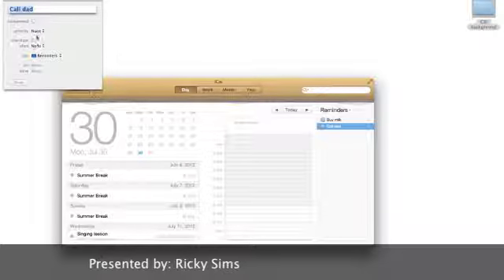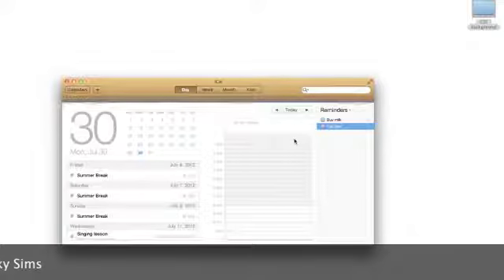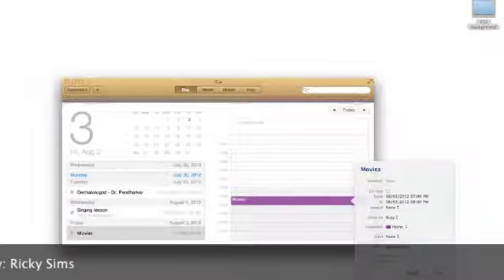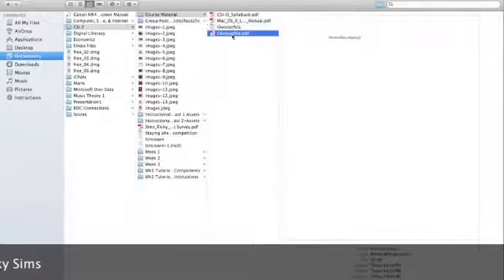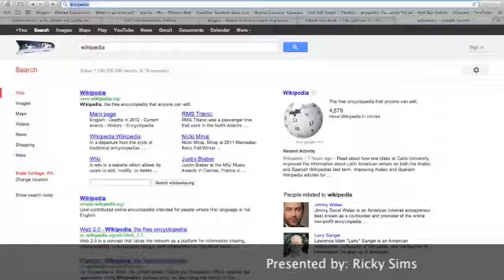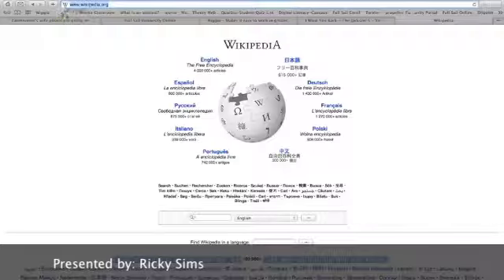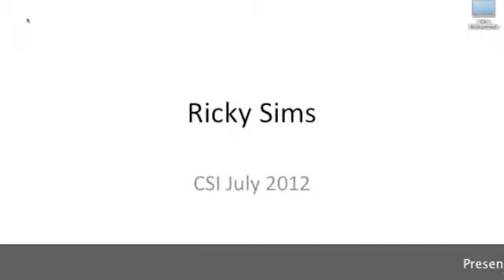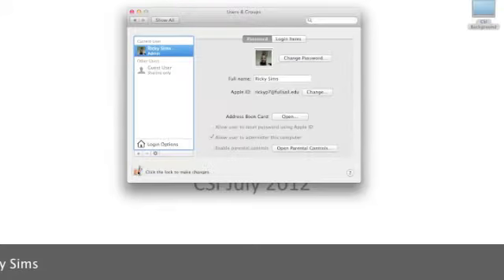Instructional Podcast 2